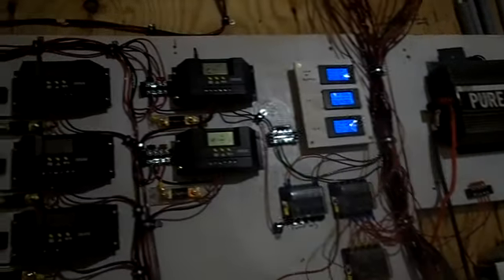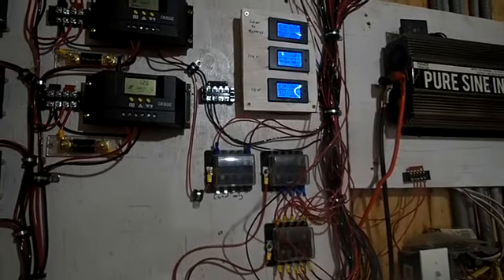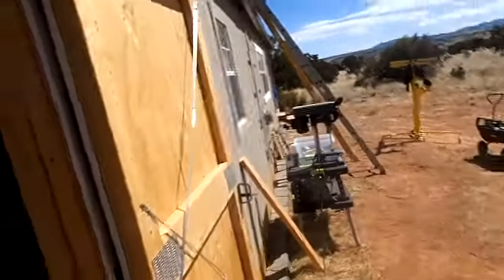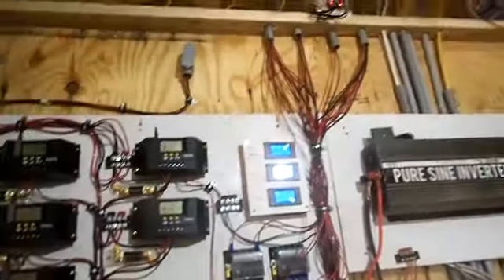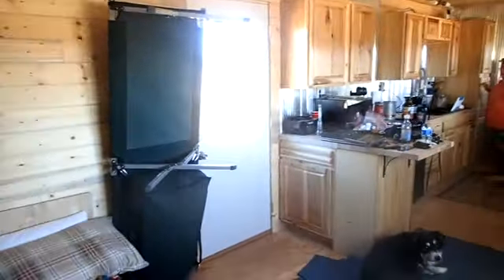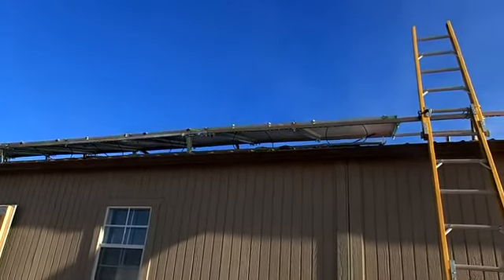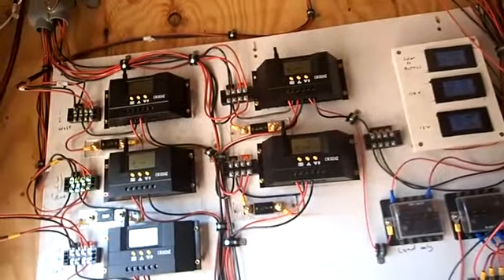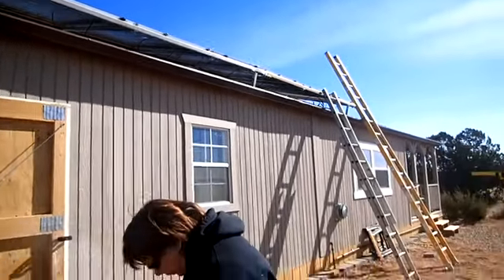Building an off grid house part 109. FINALLY GOT ALL THE SOLAR PANELS UP!!!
Well we finally got all the solar panels up and installed and working! Yeay.